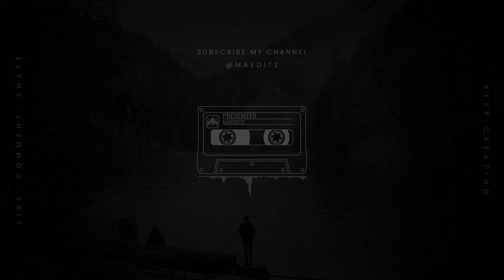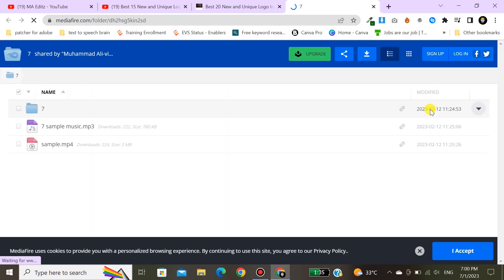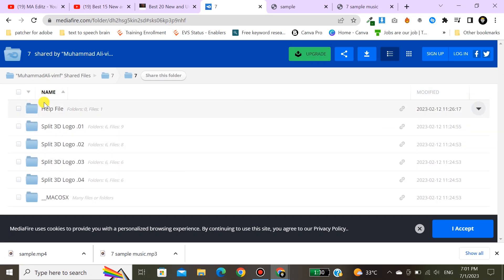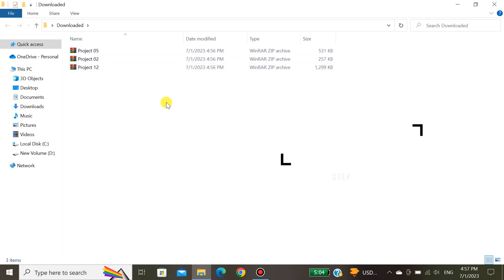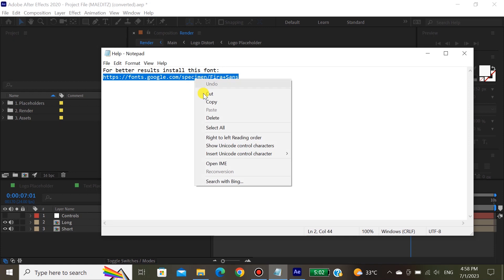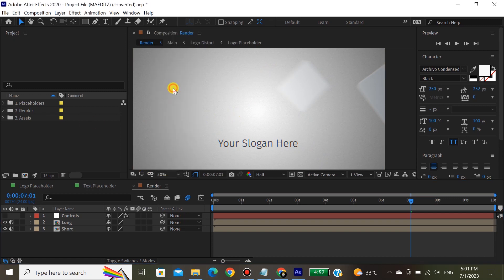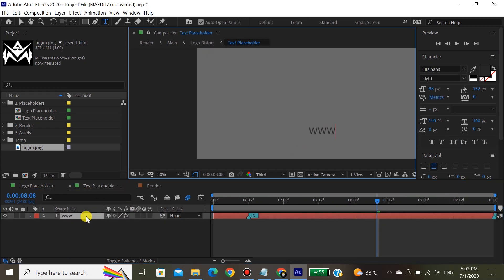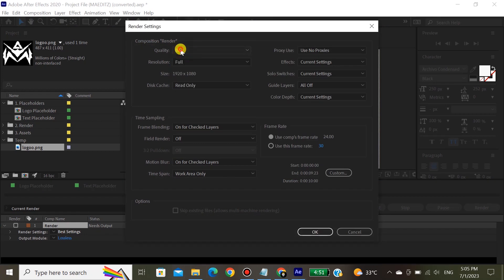How to customize after effect templates in detail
Today I am here to give you solution of every problem which you face in customizing after effect templates. A lot of my viewers commenting on my videos that please provide tutorial how to use them, how to download these templates etc. So I am finally upload detailed tutorial on how you can edit adobe after effect templates. This will help beginners which may interested in learning adobe after effect. From this video you will learn how you can place your logo in adobe after effect templates, how you can locate missing files of adobe after effect intro and many tips and trick which will help you in learning adobe after effect. This tutorial is not only for logo intro templates. From this, you can also edit other Adobe After Effects templates.
how to
how to customize after effect templates
how to customize adobe after effect templates
how to customize adobe after effect templates in detail
how to edit after effect templates
how to edit after effect logo intro templates
how to replace logo in after effect
how to make changes in adobe after effect templates
how to make changes in after effect templates
how to edit adobe after effect templates
how to edit adobe after affect templates in 2023
intro logo after effects template free
logo intro after effect template
logo after effects template free
logo reveal after effects template free
Logo animation
Free logo animation template
Free after effect logo animation template
Free after effect template
Free logo intro template
Free after effect logo intro template
after effect logo animation
YouTube intro after effect template
YouTube intro logo animation
YouTube logo animation
YouTube after effect template
YouTube logo intro
Logo intro
Intro logo
Logo
Free Logo Intro
After effect cinematic logo intro template
Free After Effect Logo Template
Unique Logo Intro
Download Free Logo Intro
NO COPYRIGHT
no copyright intro
free to use intro
after effects
after effects template
after effect logo animation template
after effect logo template
after effect logo animation template free
after effect logo intro
free after effect logo intro
after effects intro
free to use template
intro template
how to make intro in after effect
adobe after effect tutorial